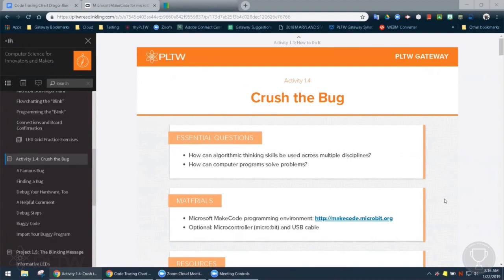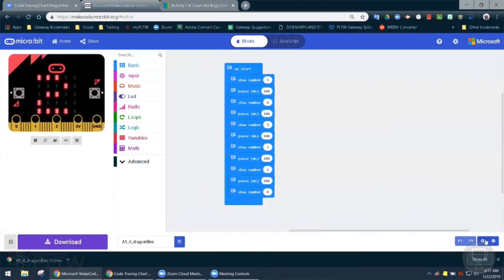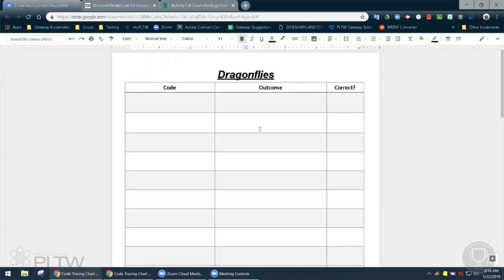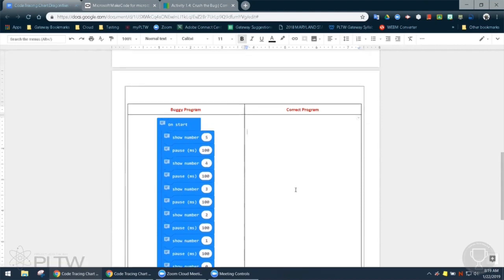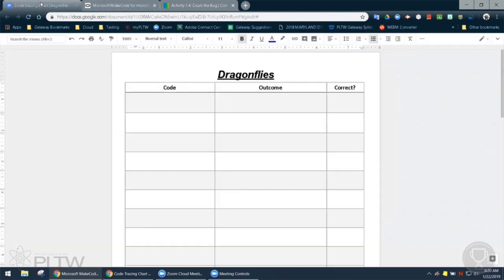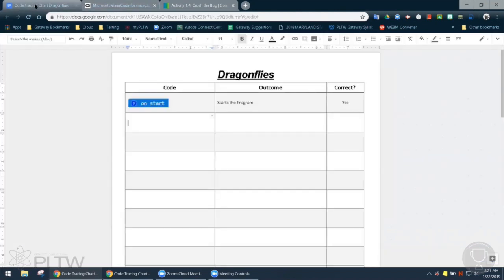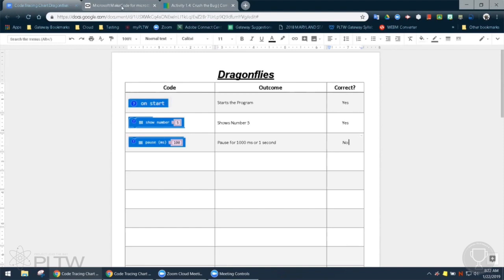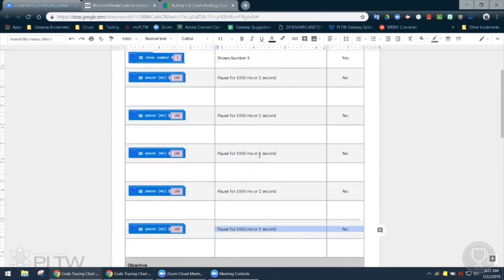PLTW CSIM 1.4 - Pair Programming with Code Tracing Chart Part 1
In this video, we will debug a program called Dragonflies using a Code Tracing Chart. Part 1, will show you how to read comments within the code, general use of a Code Tracing Chart and how to identify the bugs within your program.